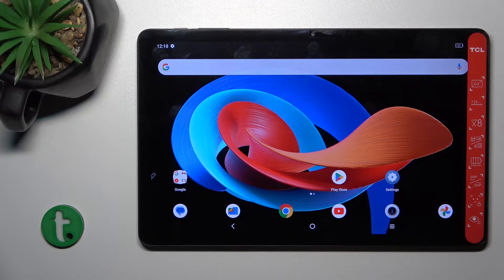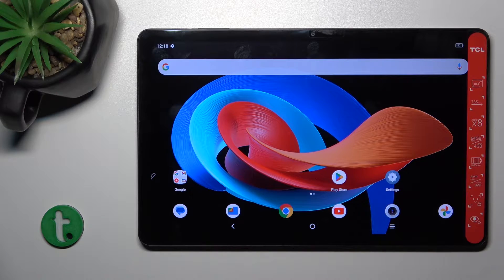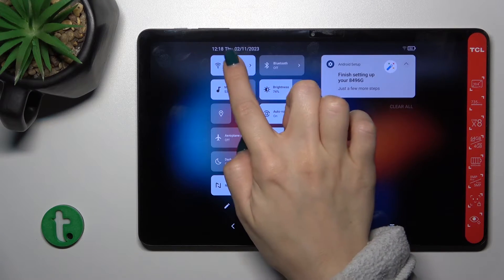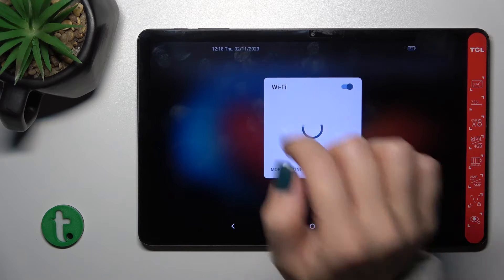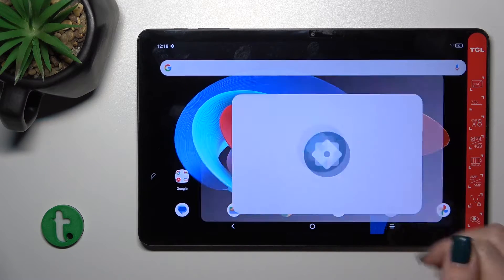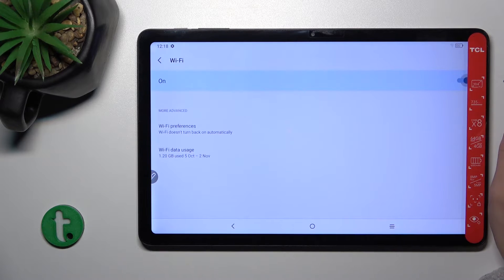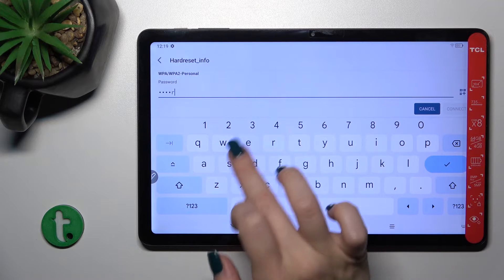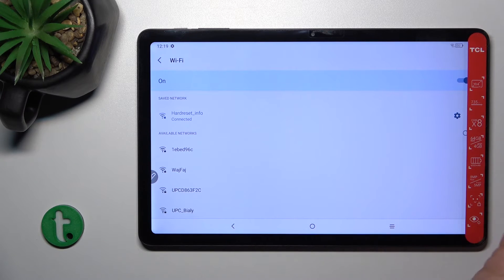How to Connect TCL Tab 10 Gen 2 to WiFi?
Find out more:
This tutorial is a step-by-step guide on how to connect the TCL Tab 10 Gen 2 tablet to a WiFi network. Users will learn the process of accessing the tablet's settings, locating available WiFi networks, and establishing a secure connection to a wireless network. The tutorial aims to assist users in configuring and connecting their TCL Tab 10 Gen 2 to WiFi for internet access and online functionalities.

Why is it essential to know how to connect the TCL Tab 10 Gen 2 to a WiFi network?
Where can users access the WiFi settings on their tablet?
What steps are involved in connecting the tablet to a WiFi network?
Can users identify and select specific WiFi networks to connect to?
How can users ensure a secure connection when connecting to WiFi?